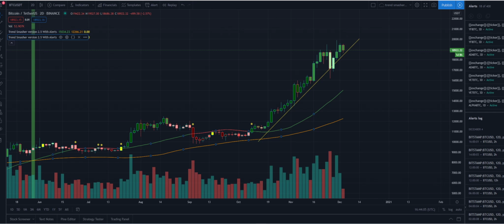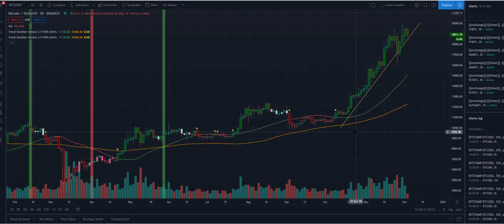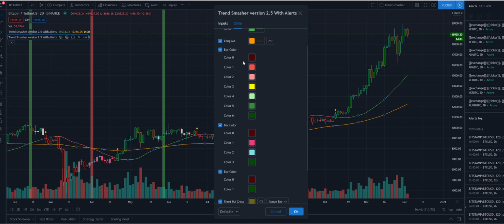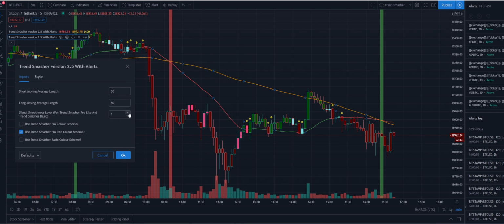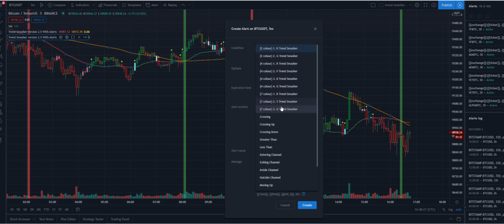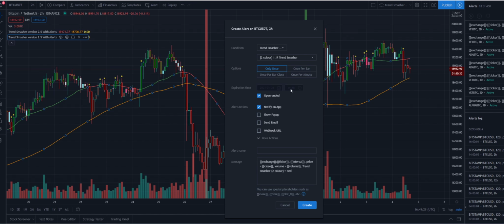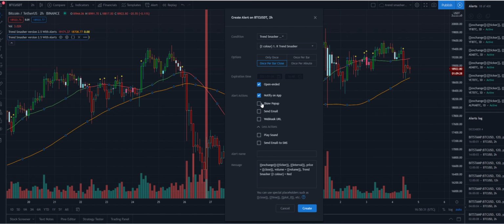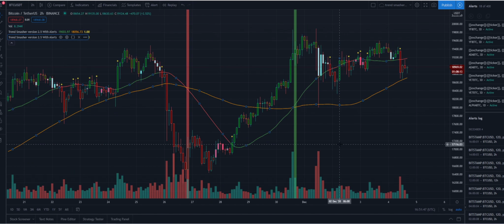Trend Smasher Updates October-December Summary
In this video I go through the bulk of the updates that the Trend Smasher has had over the past few months.